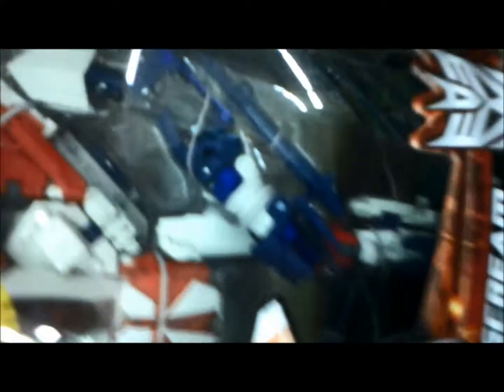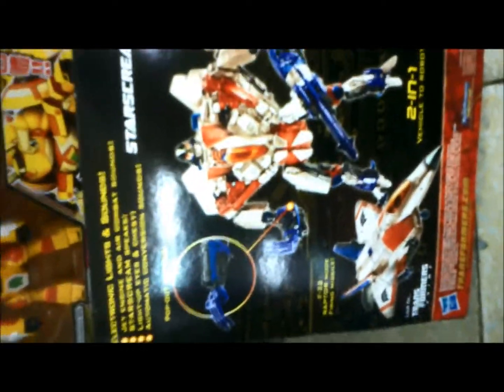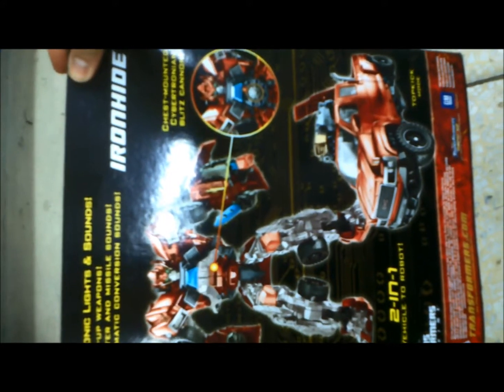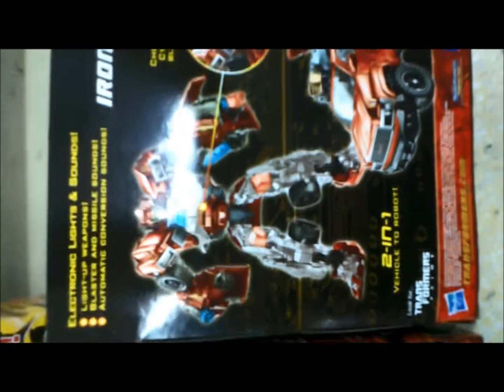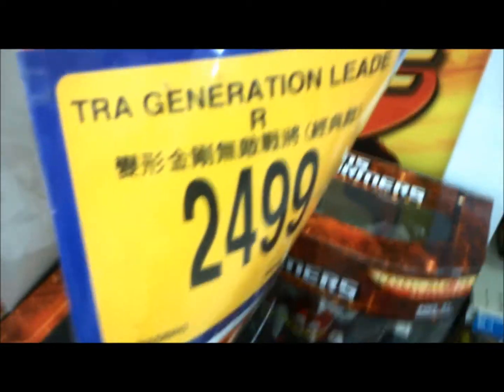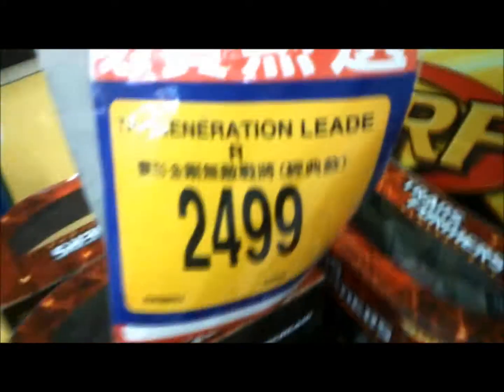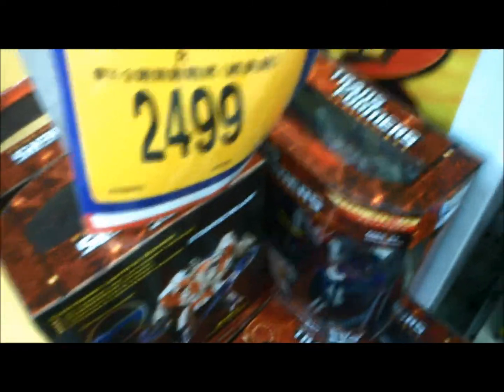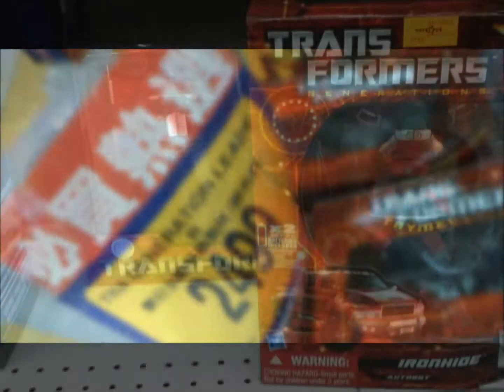Hasbro Transformers Generation Leader class G1 Starscream Ironhide color box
not sure it is "Asia" version or exclusive again, but it came out at Asia first.  They "just" get the repaint for the love of G1. But the price is not collector friendly in here.  Wait until your local TRU or Walmart have them on discount then.